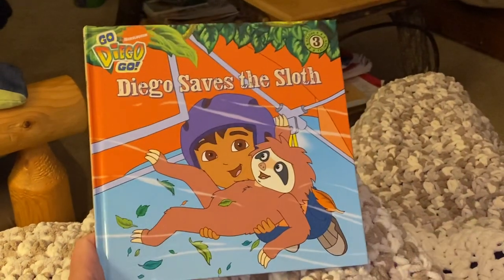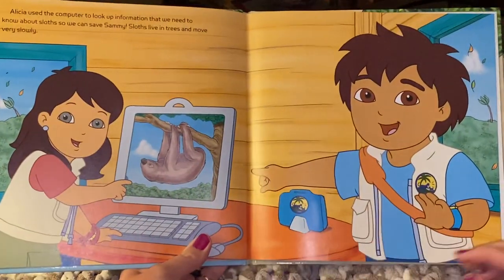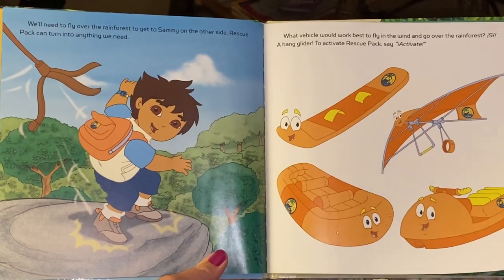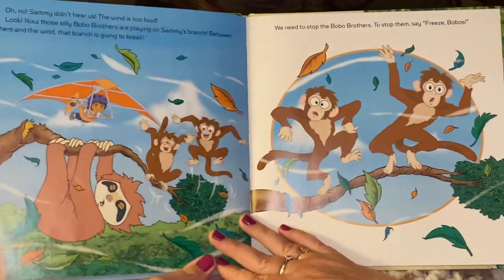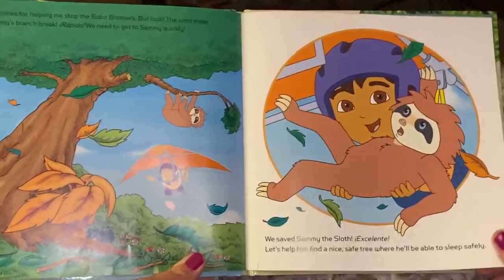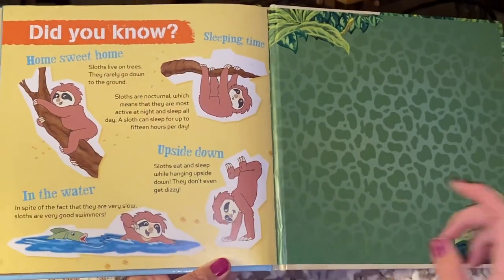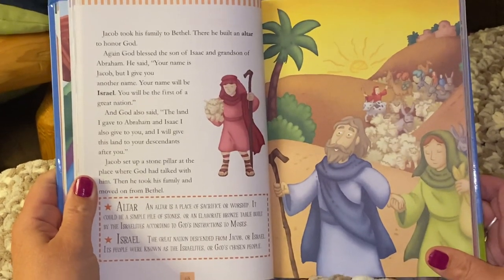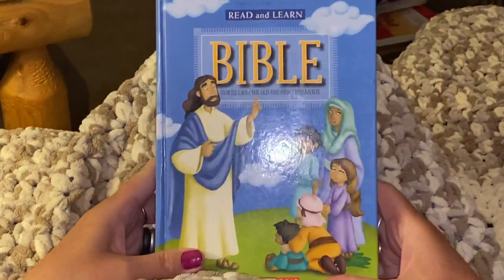Reading “Go Diego Go! Diego Saves the Sloth” 🦥 and A New Name For Jacob from Genesis 35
Diego got to ride a zip cord and a hang glider to save the sloth! Wouldn’t that be fun!!! We don’t have any sloths hanging in the trees where we live, but it would be neat to see one someday! Maybe we could see one at a zoo?! 🦥

Goodnight 🌙
Sweet dreams 😴

Diego Saves the Sloth
By Alexis Romay
Illustrated by Art Mawhinney

Read and Learn Bible
Stories retold by Eva Moore
Art by Duendes del Sur